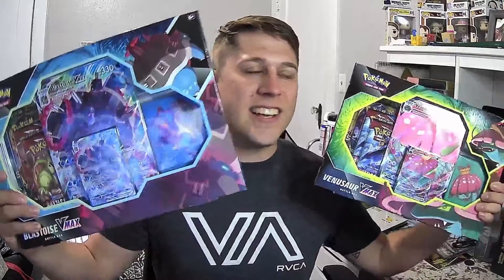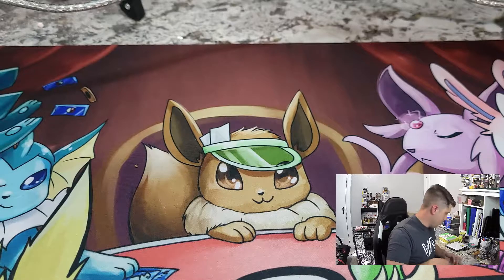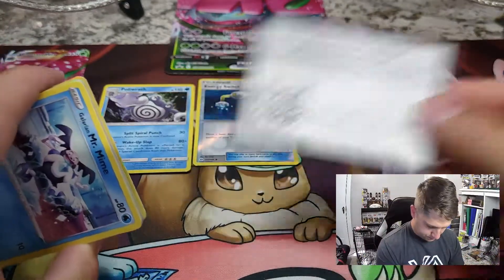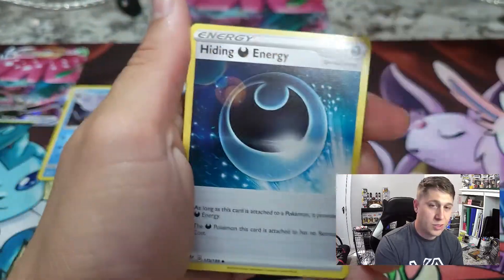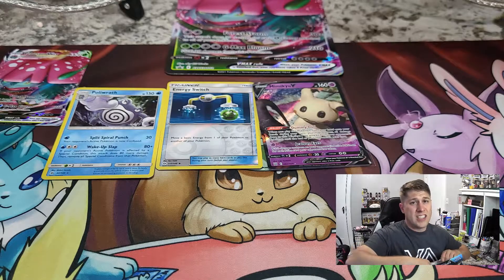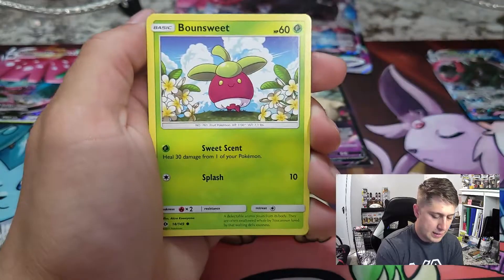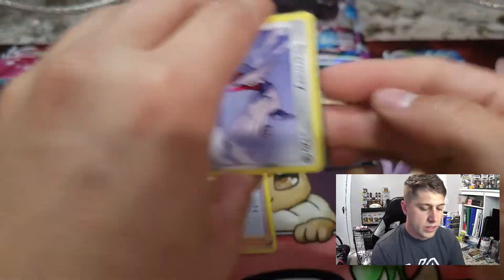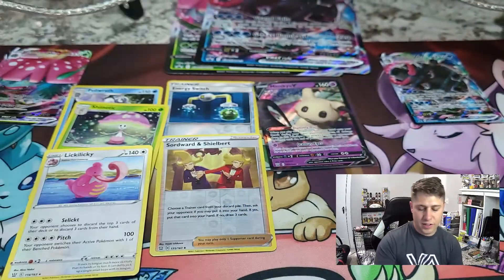Opening the Blastoise and Venusaur VMAX Battle Boxes!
What is going on my Poke peeps! Today I have for you all both the Blastoise and Venusaur VMAX Battle Boxes! Let's check out what is inside!